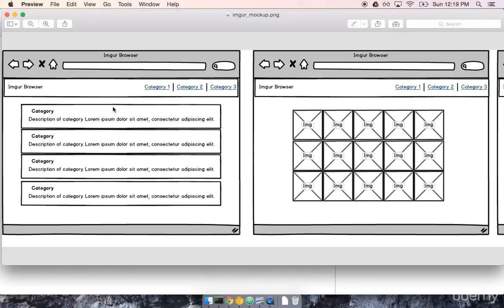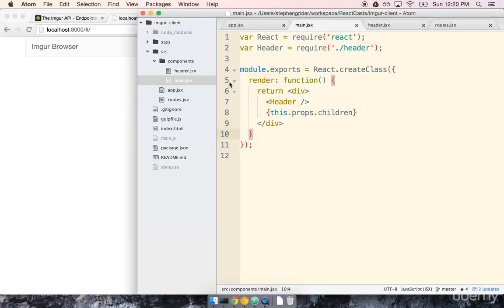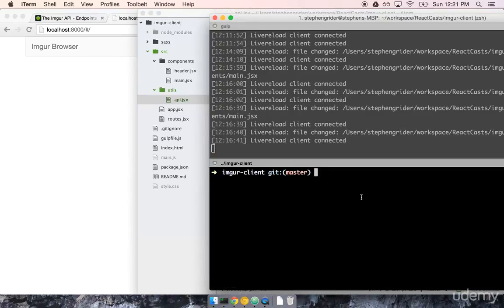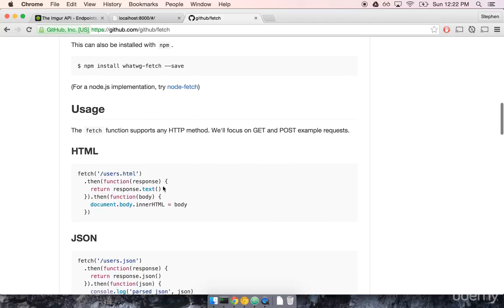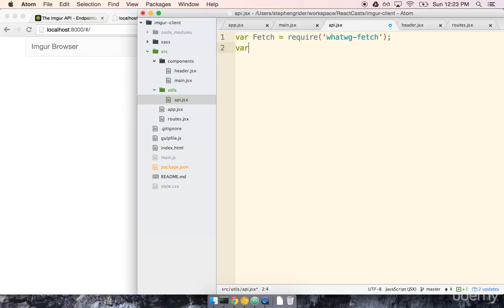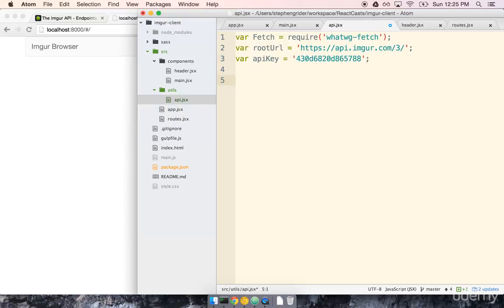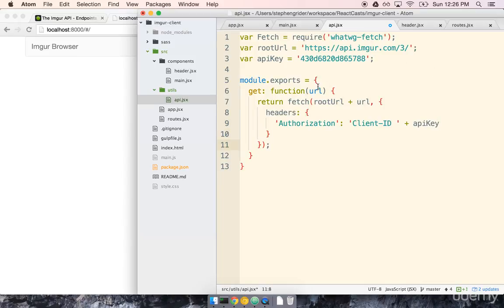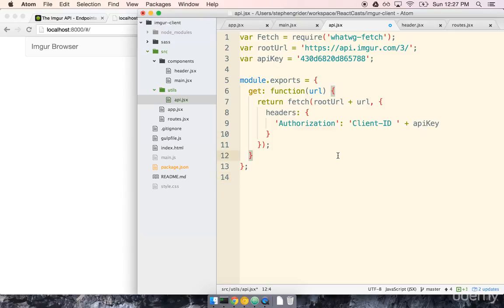46 Implementing Fetch